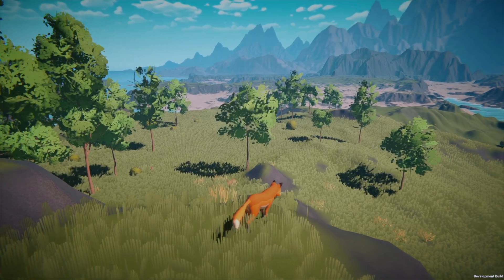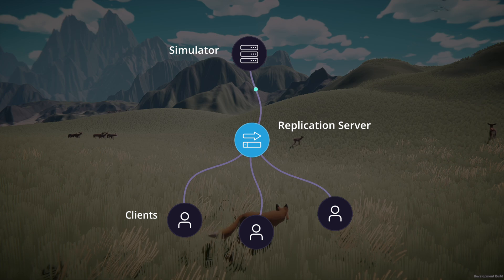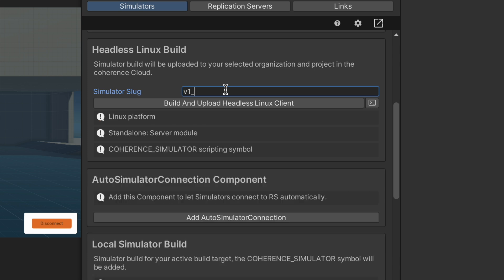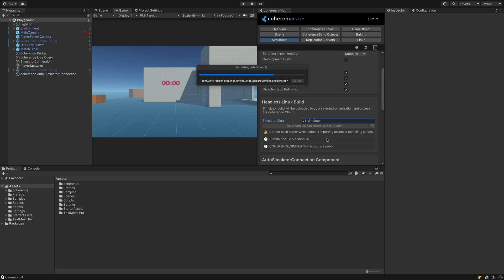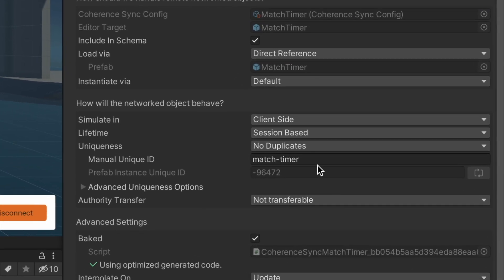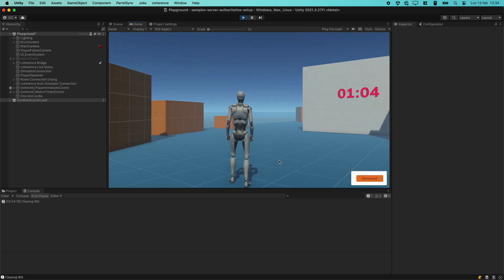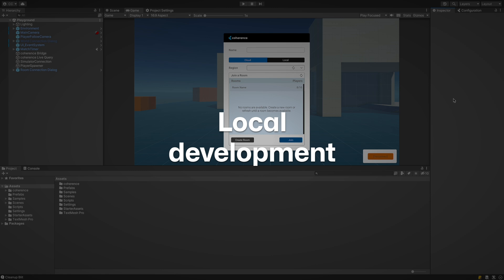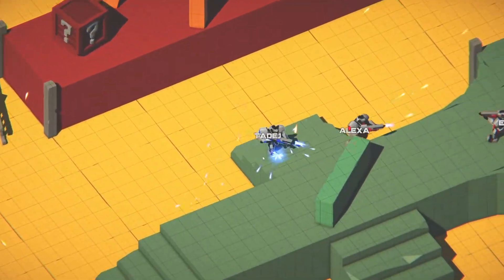coherence Multiplayer for Unity | Simulator basics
This video covers the basic of Simulators, which is a "server" in coherence. You will find out how to build one, and how to create logic and code that run on it.

0:00 - Intro
1:23 - Building a Simulator
3:25 - Enabling it in the coherence Cloud
4:13 - Running logic on a Simulator
6:43 - Local development
7:13 - Conclusions

coherence is a network engine that allows anyone to make connected games.